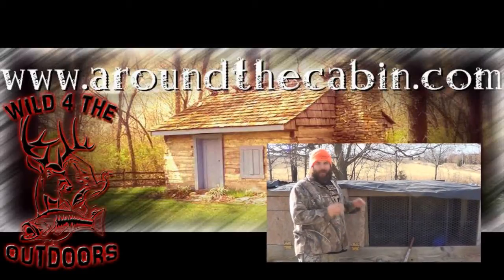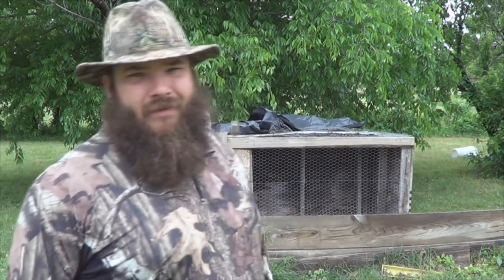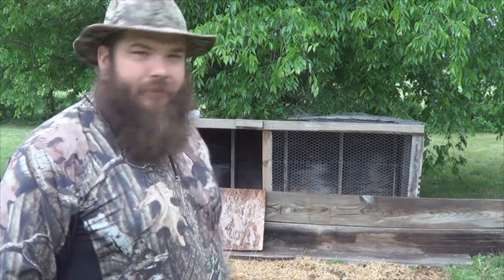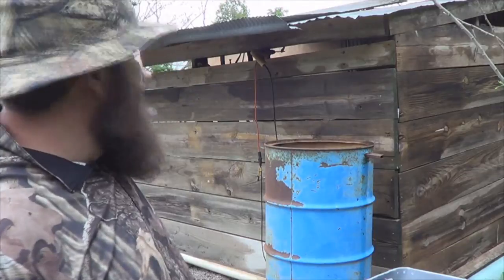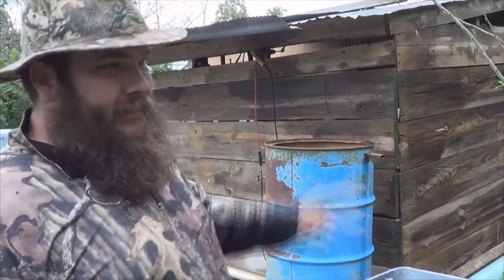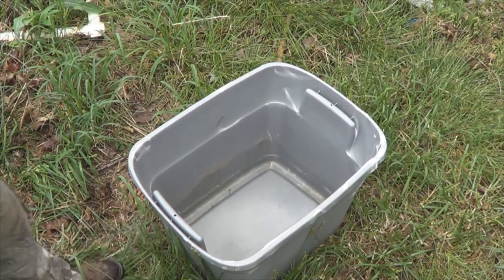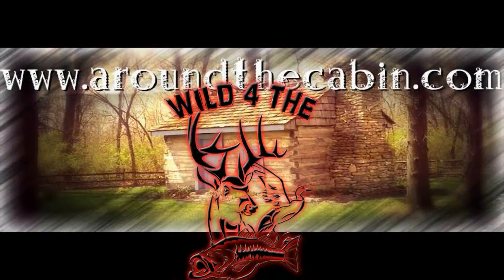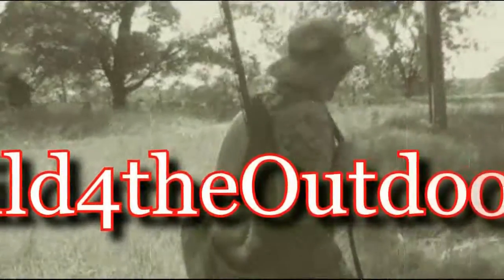Quail Run and Water Collection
T-Mac moves the quail pen and shows you an easy water collection system